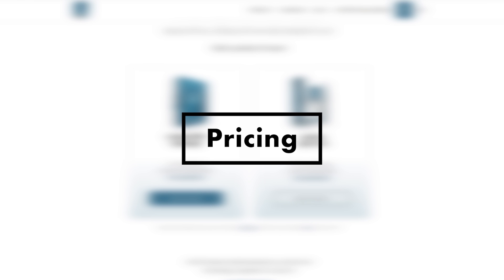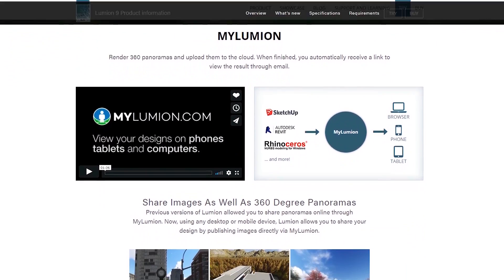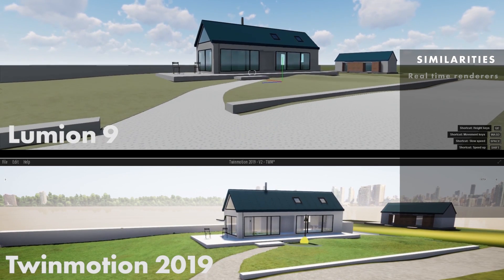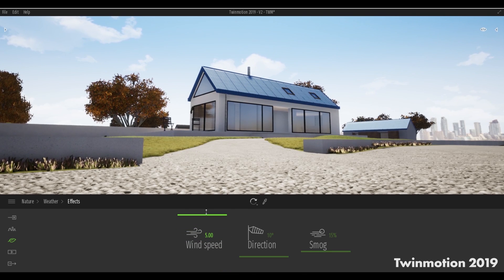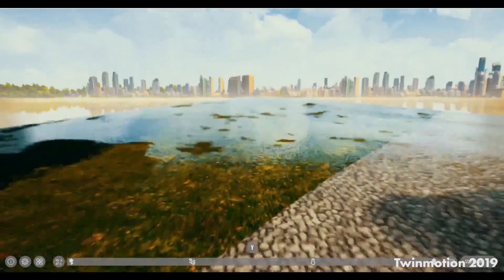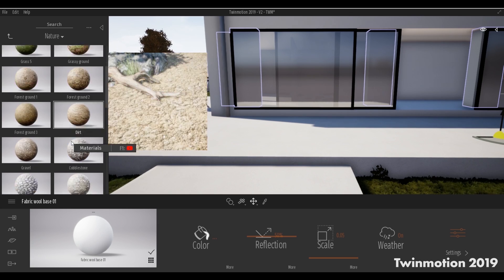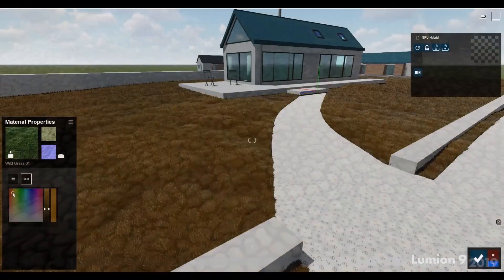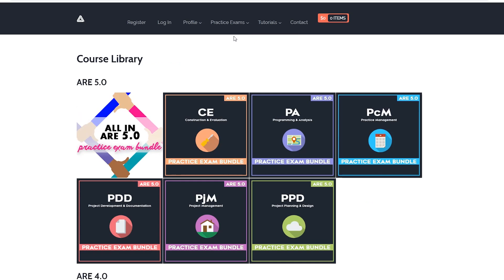Twinmotion 2019 vs Lumion 9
We take a look at Twinmotion 2019 and Lumion 9 side by side: pros, cons, and similarities.

Software and/or plugins used in this tutorial:
Twinmotion 2019
Lumion 9 Pro
(no post-processing was used)

The control image and 3d model were produced by Chaos group V-ray as a part of their sample files.